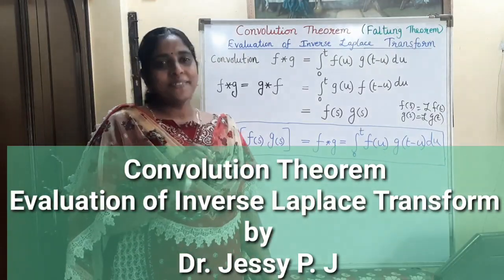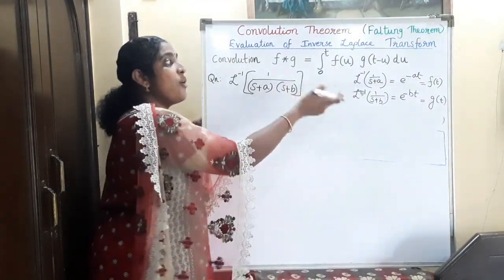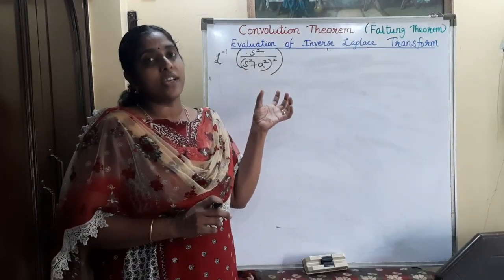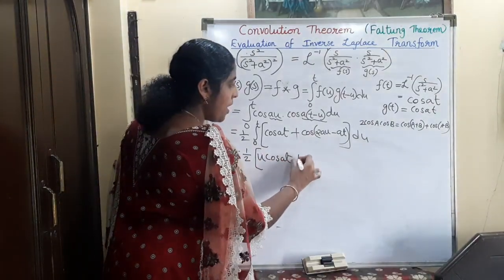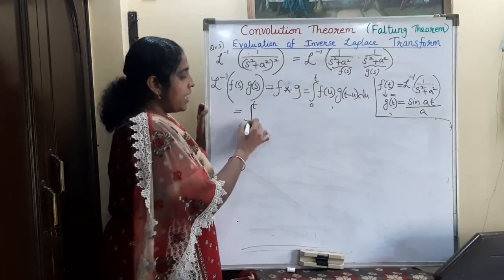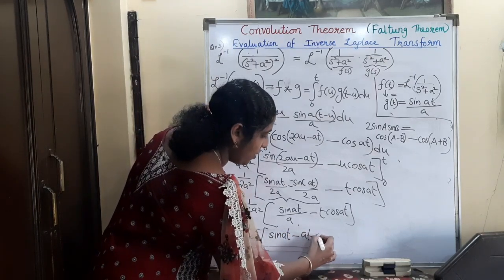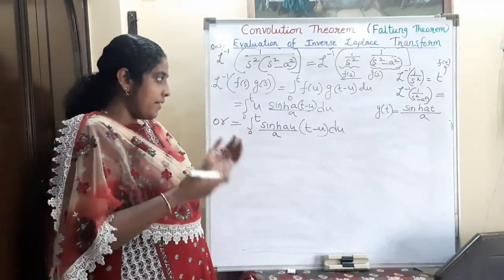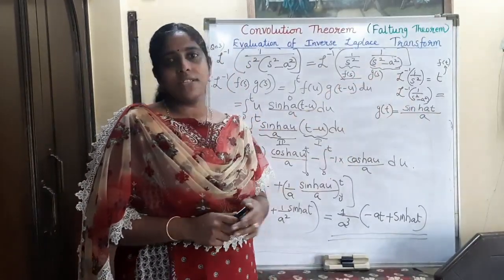Convolution Theorem - Evaluation of Inverse Laplace Transform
This video describes about convolution theorem in Laplace transform. Evaluation of inverse laplace tranform using convolution theorem using convolution theorem is explained in a simple way.